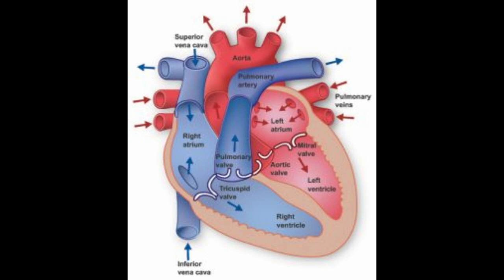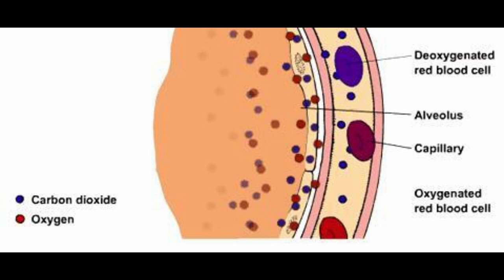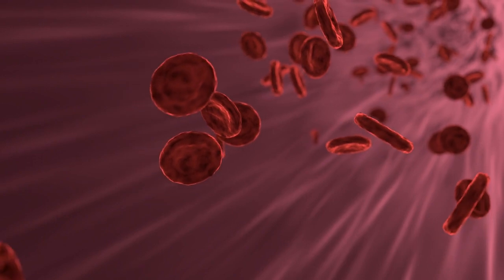Agent mf the monster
Silly School Project